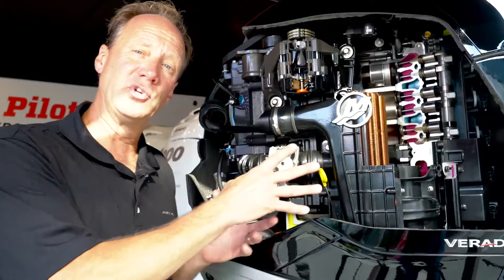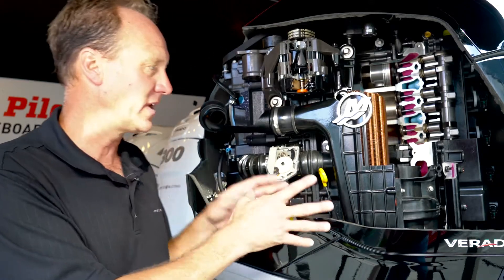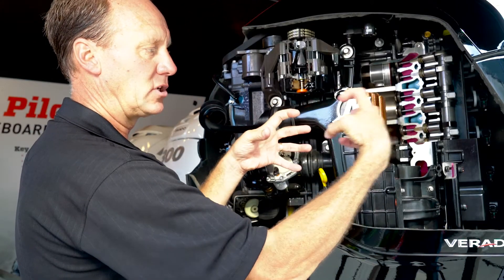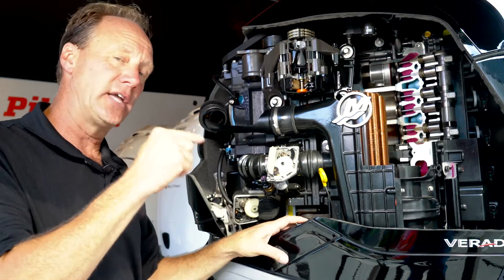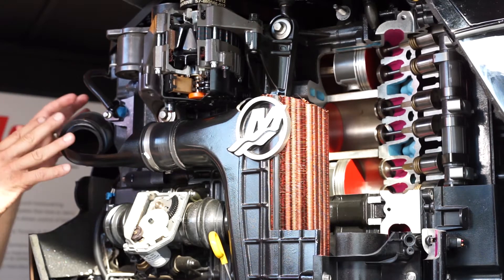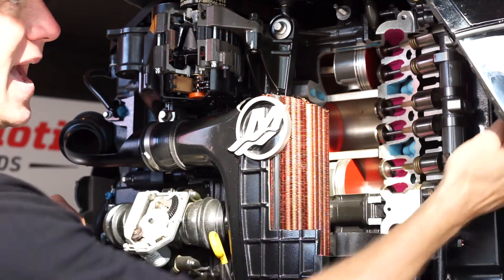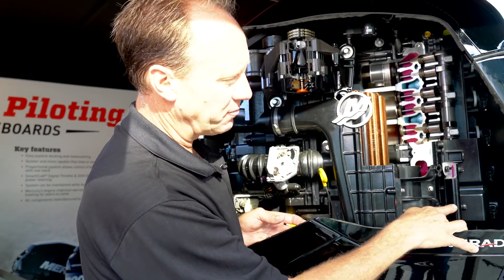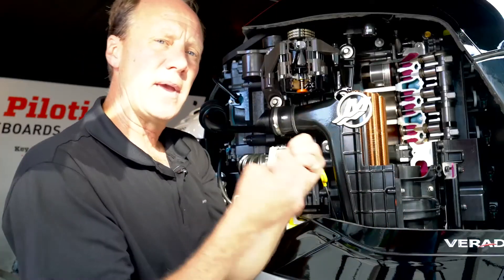Anatomy of the Mercury Verado Outboard Boat Engine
The Mercury Truck Tour is Coming to a MarineMax Near You

New: Water-Cooled Supercharger:
The intuitive Verado 350 design taps into the engine’s cooling system to cool the supercharger and reduce the effort required to compress air, thereby increasing efficiency and durability.

Flo-Torq SSR HD:
Introducing the Flo-Torq Soft Shift Rubber (SSR) HD, the next generation of Mercury Propellers’ Flo-Torq Hub Systems. The Flo-Torq SSR HD is the quietest and smoothest shifting propeller hub system in the market for high horse-powered outboards. In fact, the Flo-Torq SSR HD delivers a 10-19% shift clunk improvement vs. other noise reduction rubber hub systems and a 25%+ improvement vs. solid hub designs.

The Quietest and Smoothest Hub System Ever Created

During shifting events such as when using JoyStick Piloting for Outboards and/or shifting into gear, the Flo-Torq SSR HD rotates both port and starboard - eliminating shift clunk and vibration for quiet and smooth shifting. Once under load, the hub will engage the propeller inner hub, resulting in a solid hub with the ability to transfer the power of

Mercury Verado Six Cylinder 300 hp and 350 hp
Mercury Racing Verado 400R
Mercury OptiMax Pro XS 225 hp and 250 hp
Flo-Torq SSD HD can be used on all high-horsepower applications such as center console, bass, multispecies, bay/flats, deck, tritoon/pontoon, RIB, and sport boats. It can be used with all current Mercury propellers.